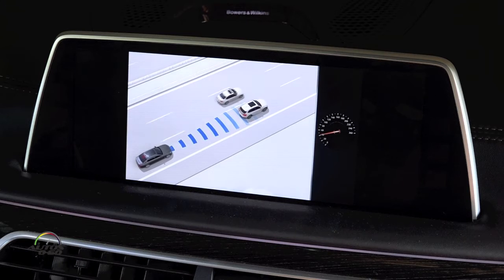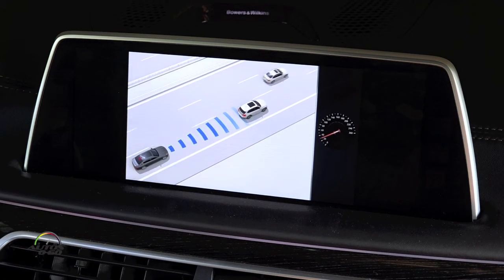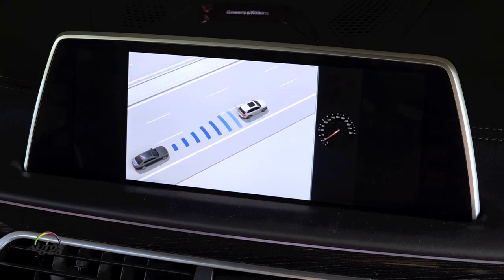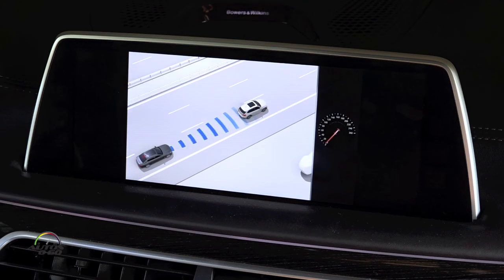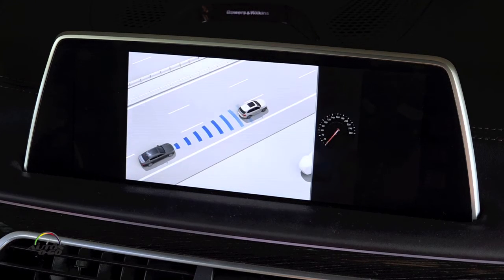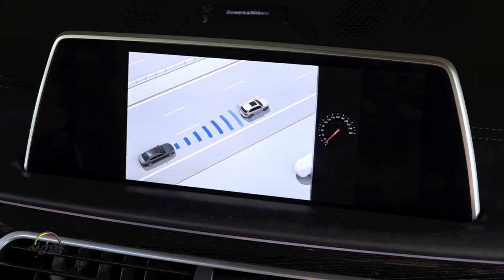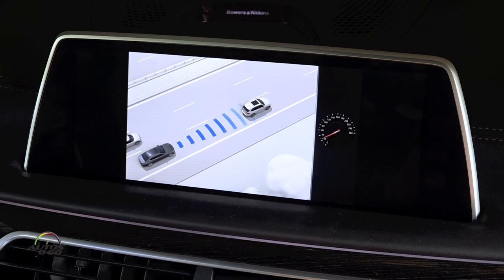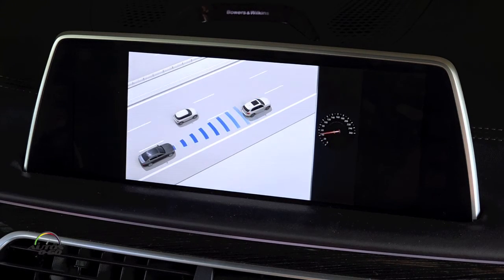2017 BMW Series with Active Cruise Control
The Active Driving Assistant Plus package also includes, Active Cruise Control with Stop & Go function and Front Crossing Traffic warning, Traffic Jam assistant and Active Lane keeping assistant with Side Collision protection. These functions use a stereo camera and front and side radar sensors to detect lane markings, preceding vehicles or approaching side or rear traffic. At speeds up to 130 mph they provide comfort-enhancing steering assistance to help drivers stay in lane or follow the preceding vehicle. The various systems can also help prevent collisions with approaching side or rear traffic during a lane change. The Traffic Jam assistant also ensures more relaxed, stress-free driving in stop-go traffic. This semi-automated driving function provides comfort-enhancing steering assistance whenever the driver has at least one hand on the steering wheel.